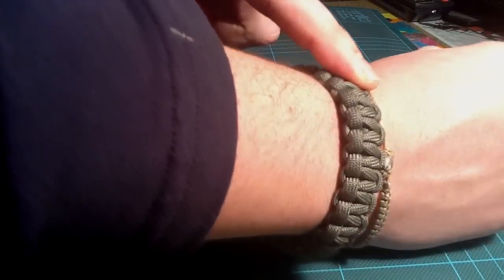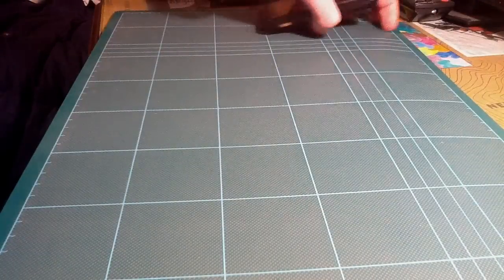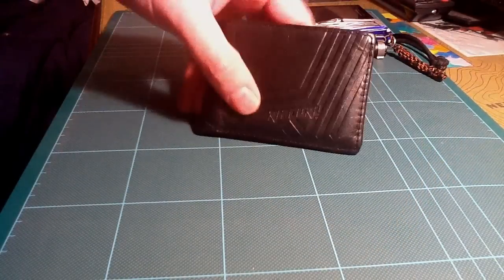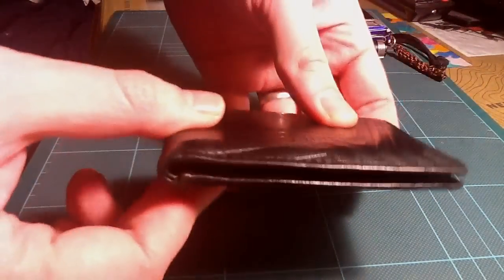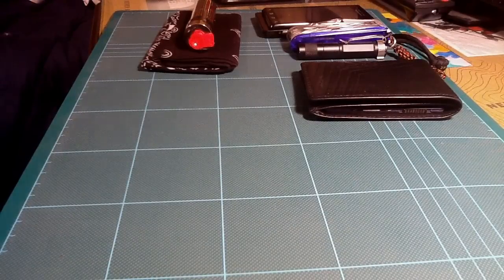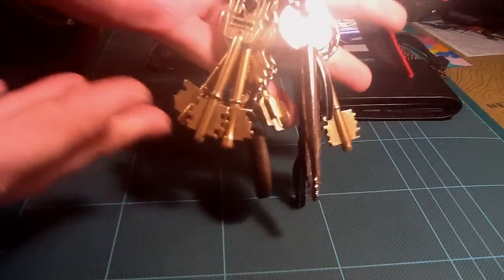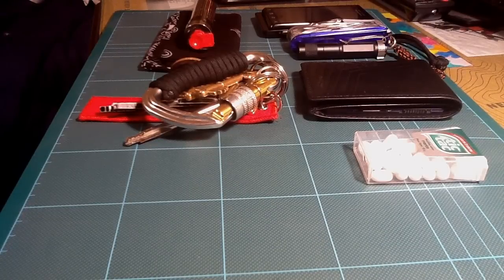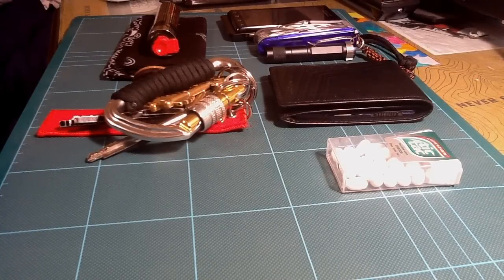[EDC] Update 30-JUL-2011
End of july edc update